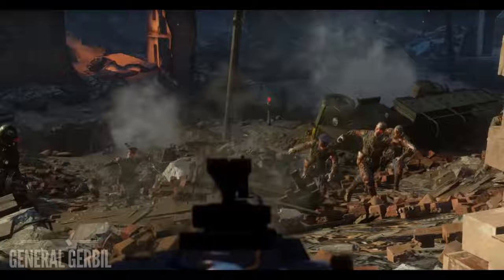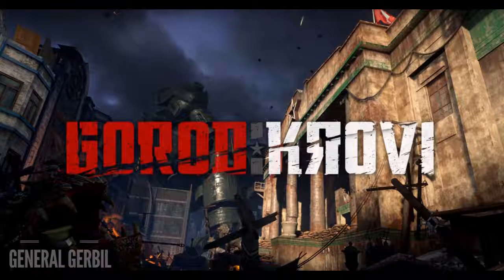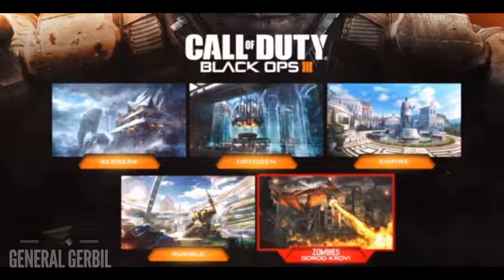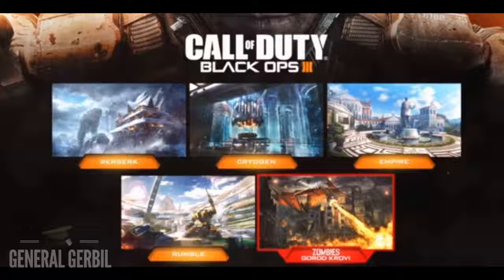PPSH RETURNS AND RAY GUN MARK 3! - "Gorod Krovi" Trailer - Black Ops 3 Zombies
Hi, I'm OnlyANormalGamer! I like to play video games, record my reaction and post it on the internet. Please take a second to subscribe and like the video :D If you like what i do, give me some suggestions on twitter or post it in a comment :) much appreciated :D